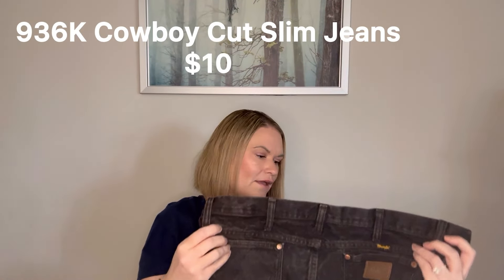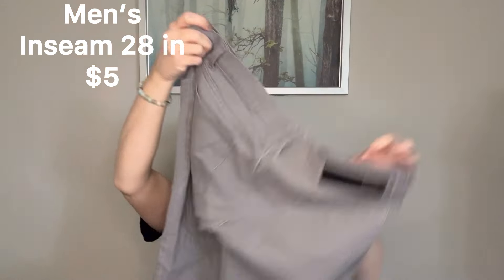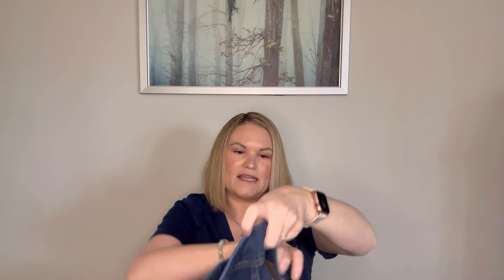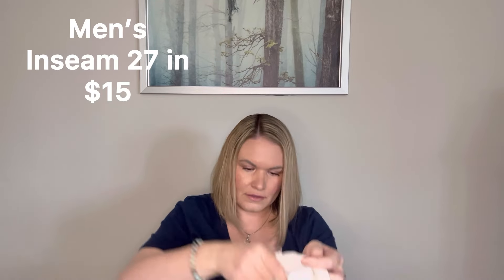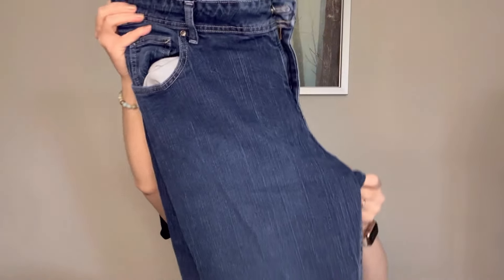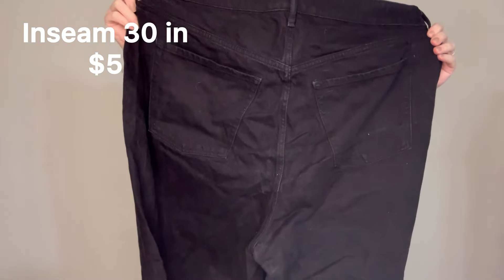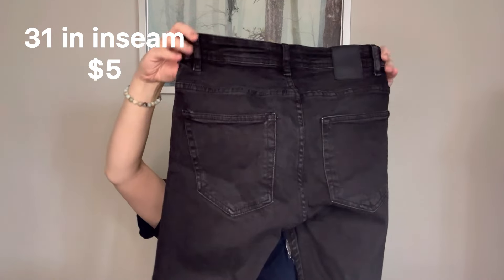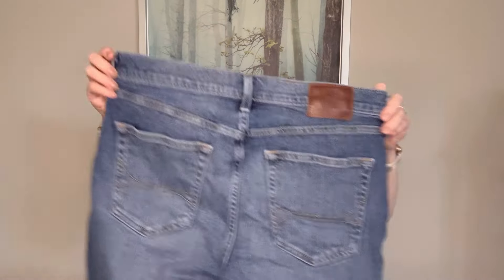ThredUP 30LB DIY Denim Rescue Box Mystery Unboxing! All Saints, Good American & 7 For All Mankind!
In this video I am unboxing a 30 LB DIY Denim Rescue Box from ThredUP.